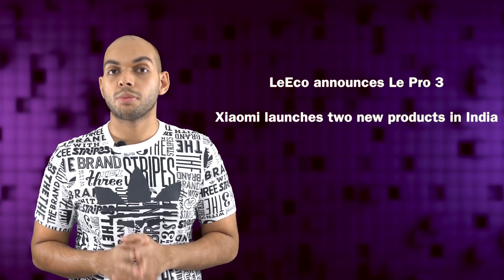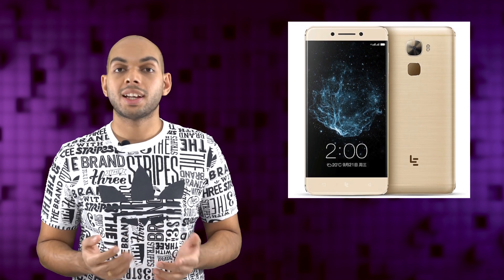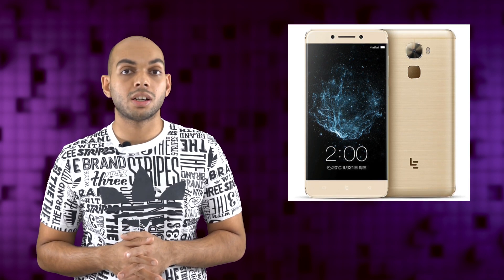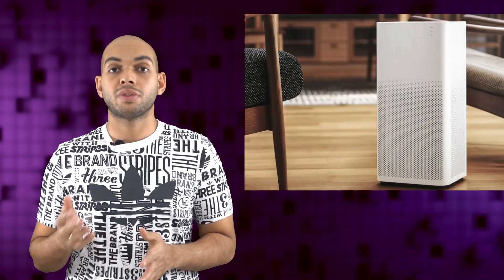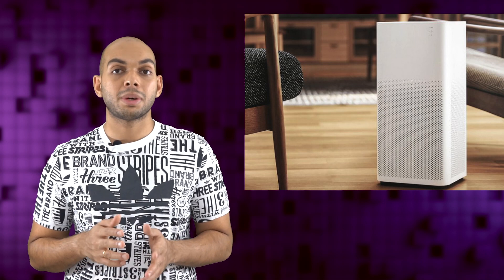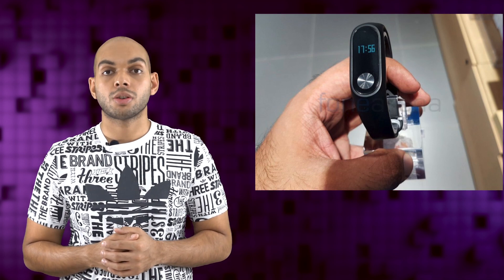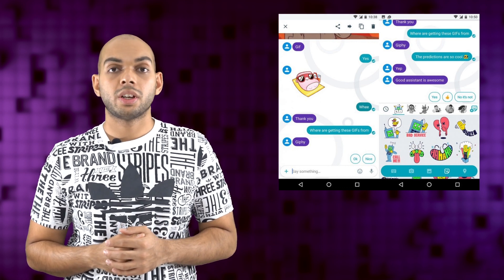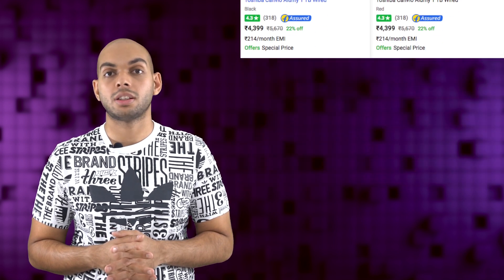Xiaomi Mi Band 2 launched in India, LeEco Le Pro 3 announced - FoneArena Daily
Deal of the day